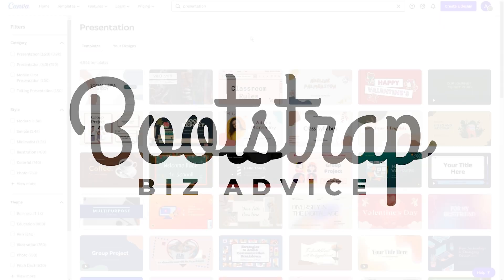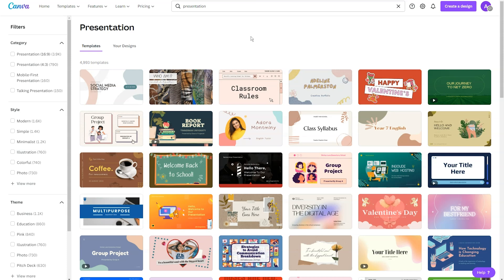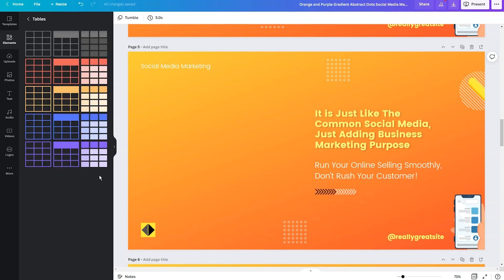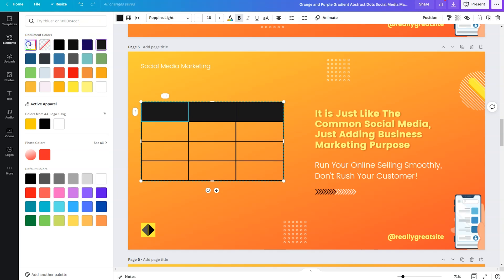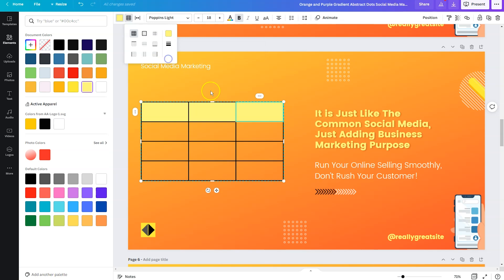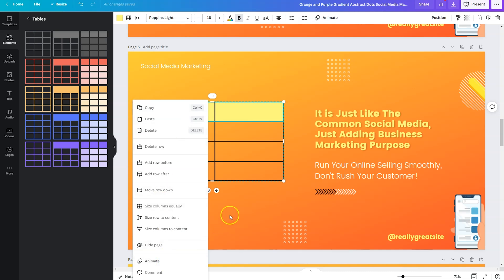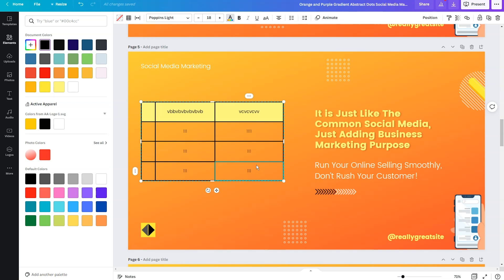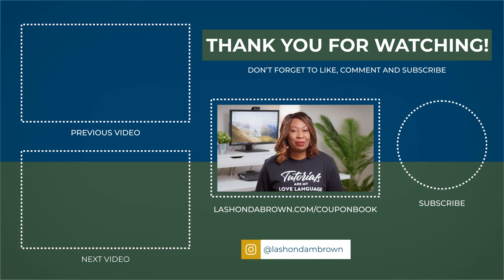How to Create a Table in Canva | Canva Tutorial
There was an update in 2022 that added table elements to the design editor making it so much easier for you to make a table in Canva. In this tutorial, I take you step-by-step through the process so you can incorporate tables into your presentations, workbooks, etc. in the future.

to snag your FREE 45 Day Canva Pro Trial